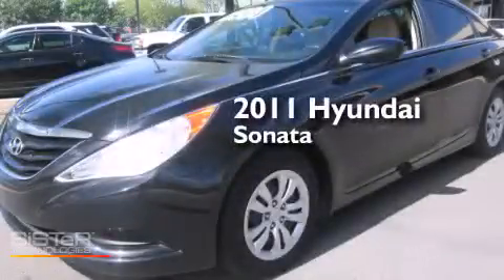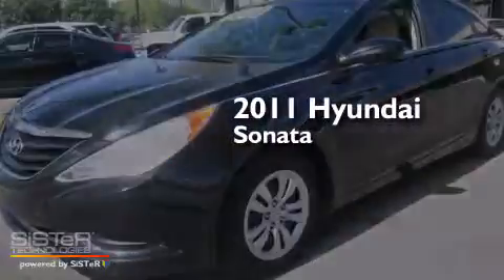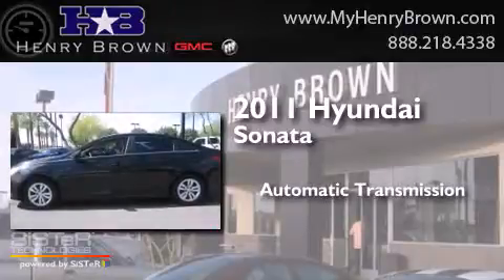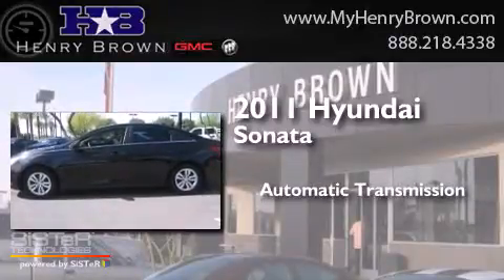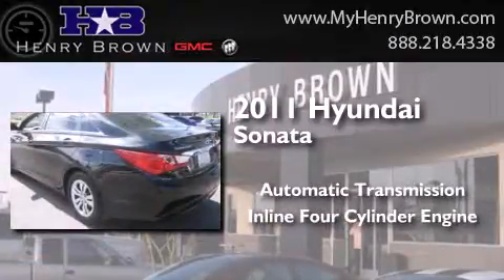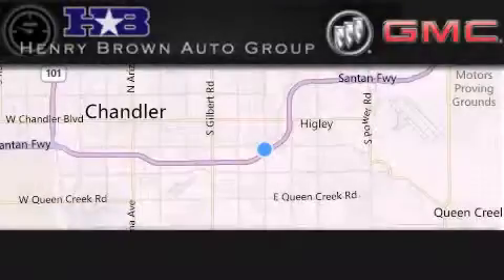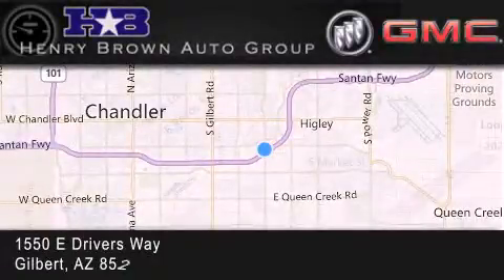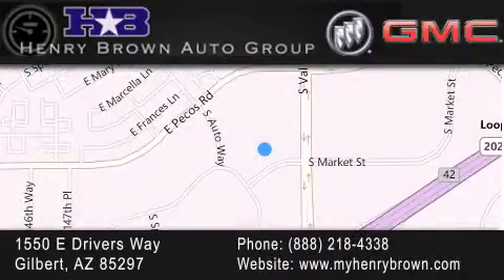2011 Hyundai Sonata Phoenix AZ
Year : 2011
 Make : Hyundai
 Model : Sonata
 Engine : 2.4L 4Cyl
 Trans . : Automatic
 Exterior : Black
 Miles : 86,824
 Interior : Black/Tan
 Stock : 5T1881A

 1550 E. Drivers Way